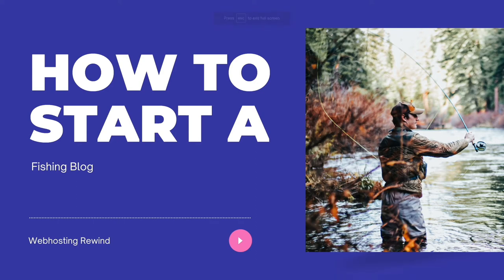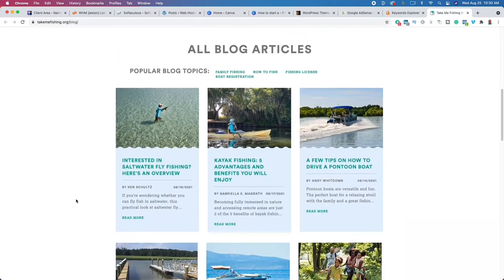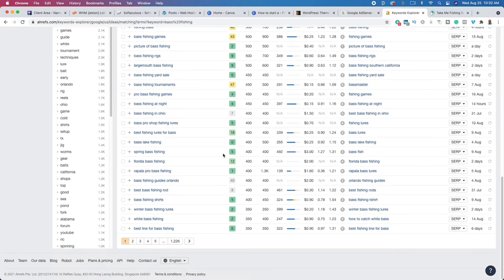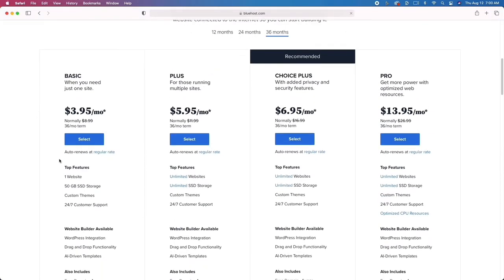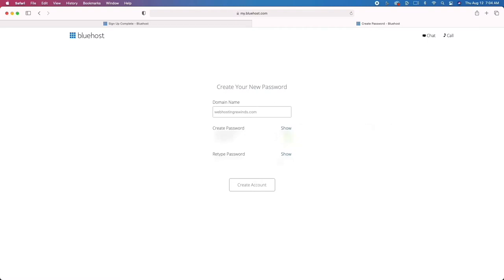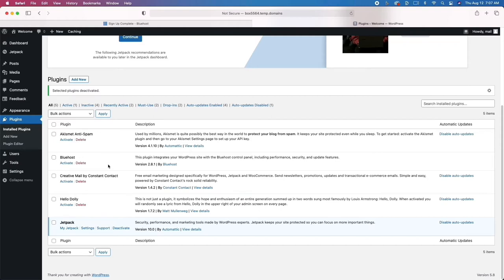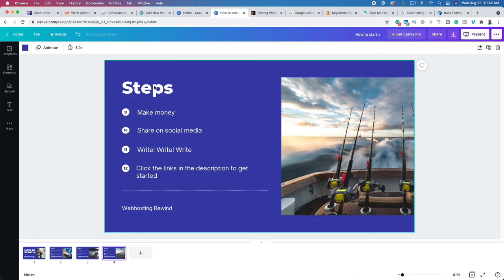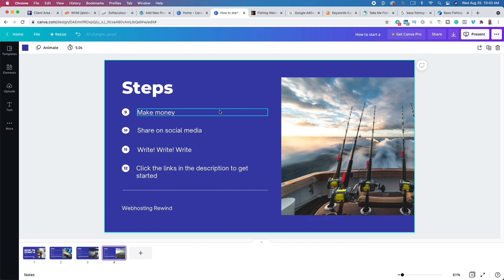How To Start A Fishing Blog And Make Money | Fish Blog Tutorial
In this video, I show you how to start a blog step by step. Included in this video is everything you need to start a fishing blog and make money. In this video, you'll learn how to find keywords, how to start a blog with WordPress, and how to make money